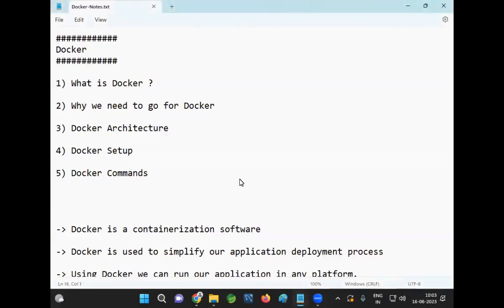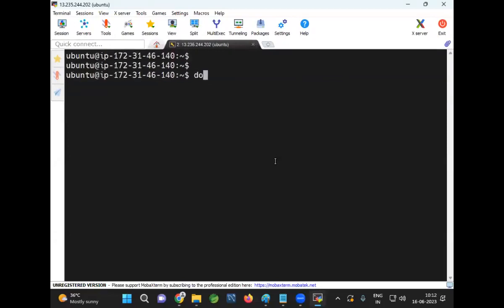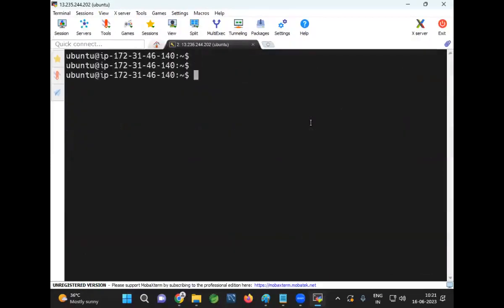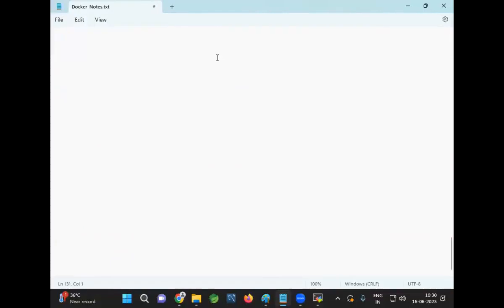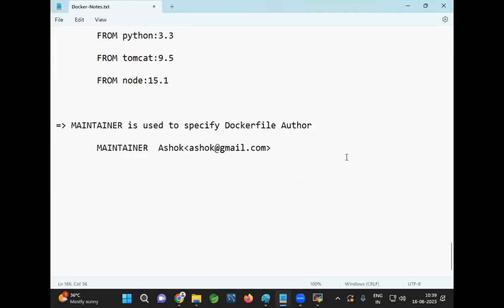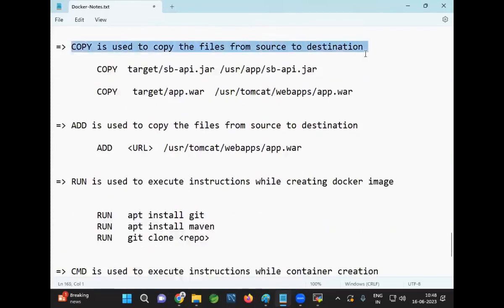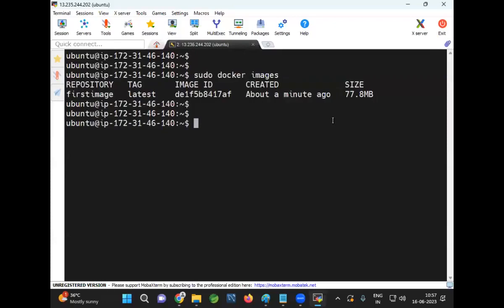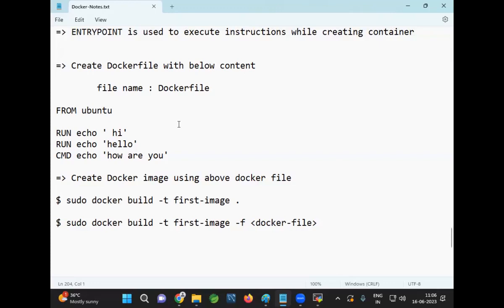Day 64 23 JRTP 16 June 23 Ashok IT